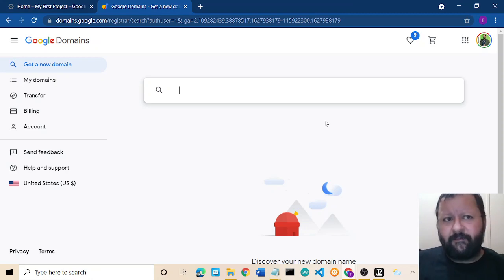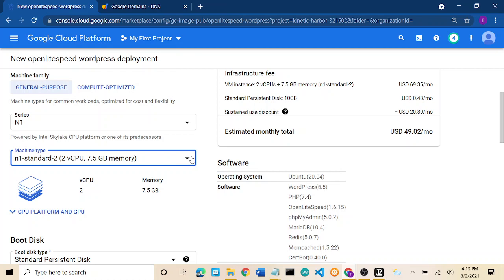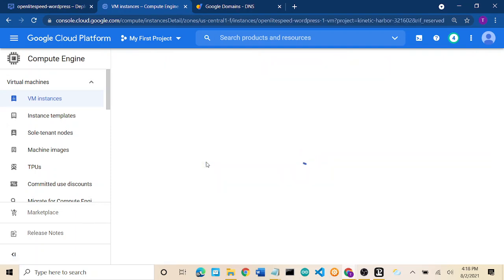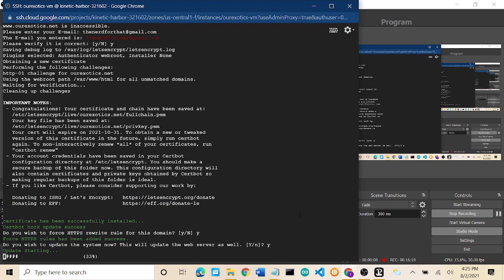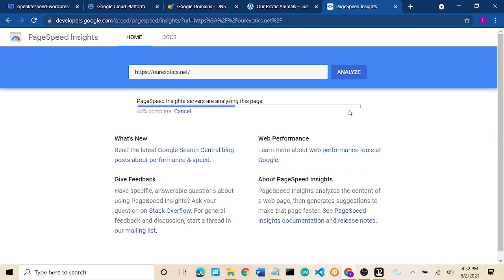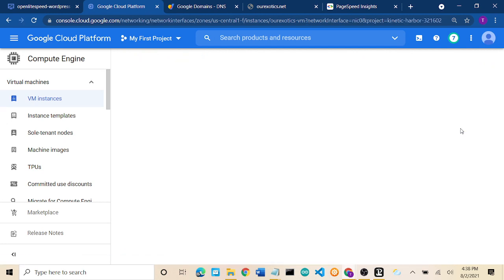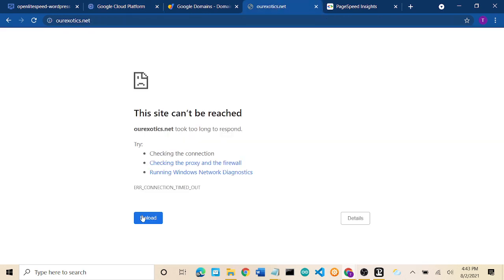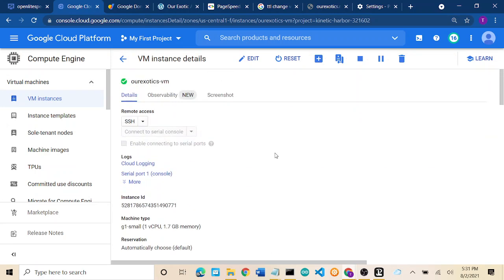How to create a professional website for free! WordPress 5.8 on Google Cloud with openlitespeed!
Want to create a website? This is a great video to get you started! I will be using google cloud along with WordPress 5.8 with SSL! Watch and see; it is a lot easier than you think!

My goal is that anyone I know will know how to create a business. At the least, be able to obtain a livable wage through learning how to use sustainable technology. The webmastering, SEOing, and growth hacking technology that I believe is easy for the average person to learn! With the right teacher and motivation to understand it in a few hours, you will be using it!

I will show you how to get a website for free for three months, and by then paying a monthly fee of less than a few coffees a month won't matter.

It's important to stay up to date on SEO and your stats, I'll show you how on the next video!